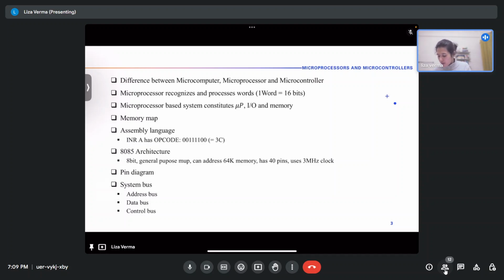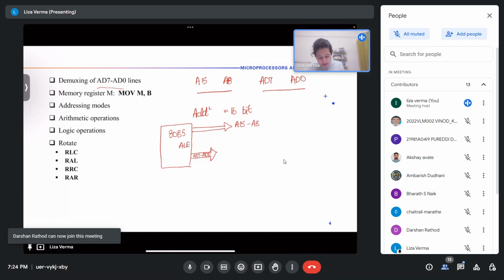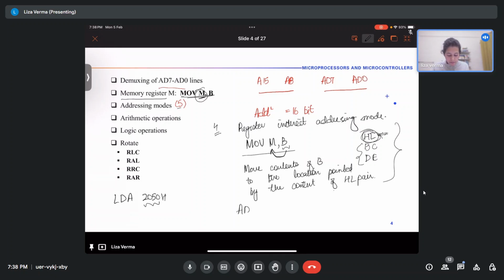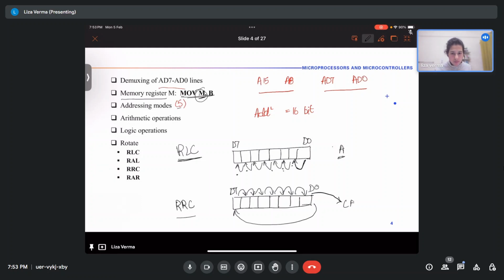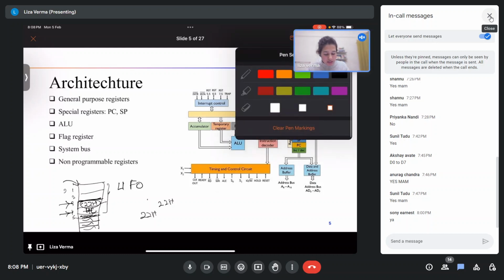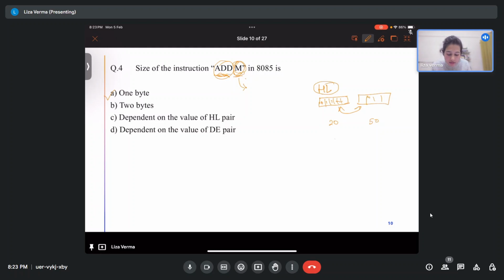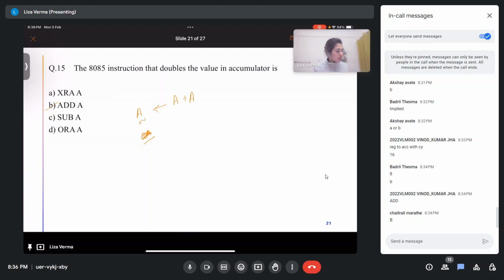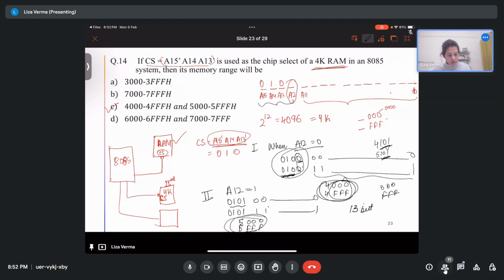Week2 | Microporcessors and Microcontrollers | NPTEL | Weekly live sessions